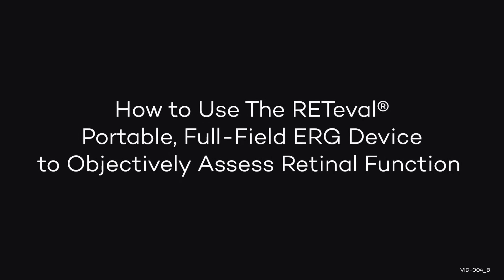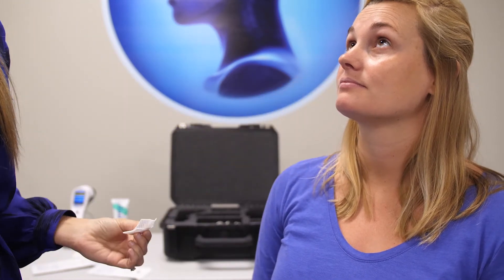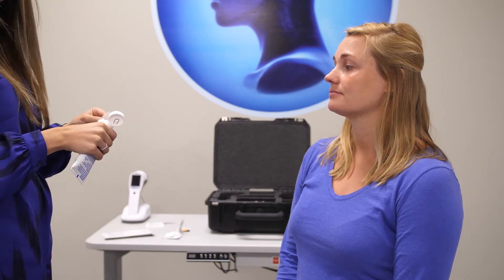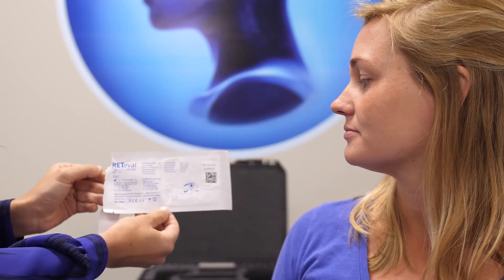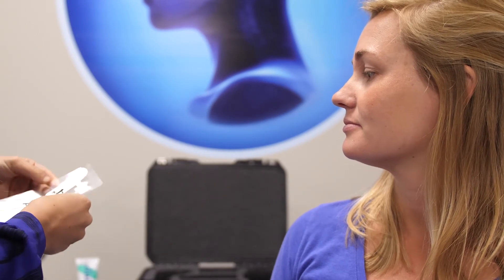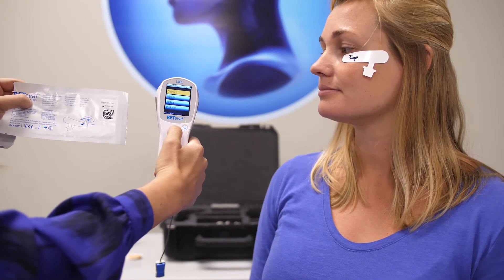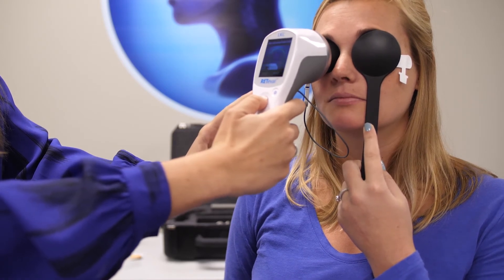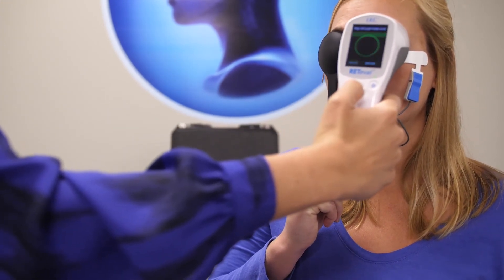How to Operate the RETeval Hand-Held ERG Instrument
A quick tutorial demonstrating how to prepare the patient, apply electrodes and run a full-field ERG using RETeval.